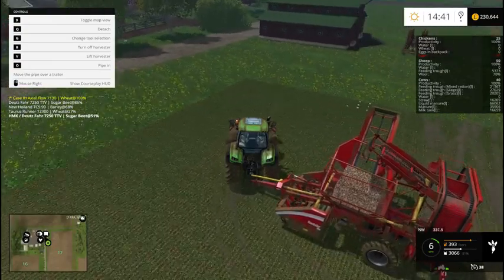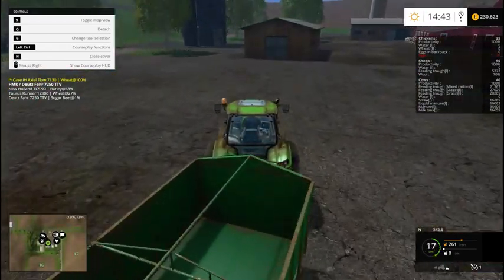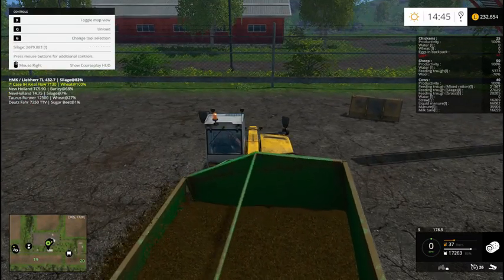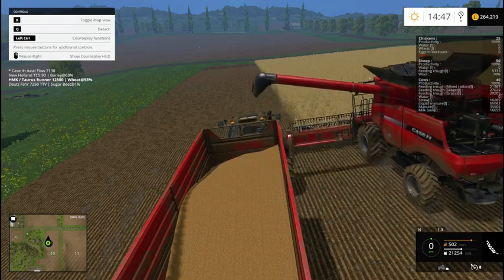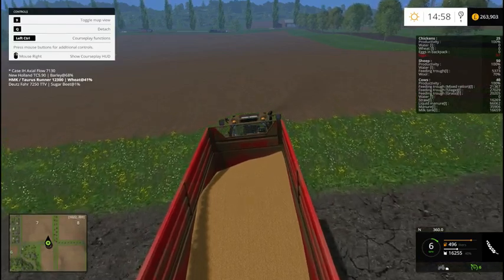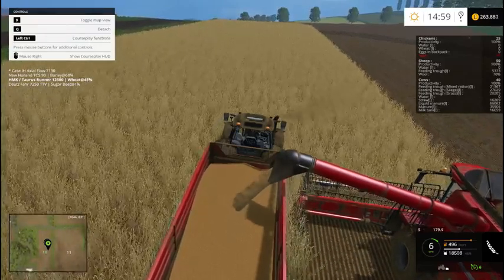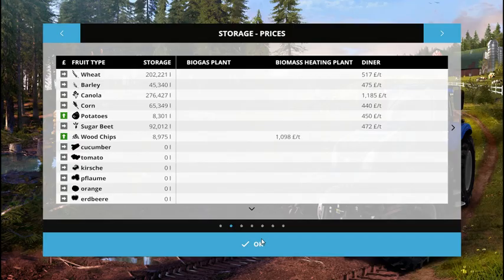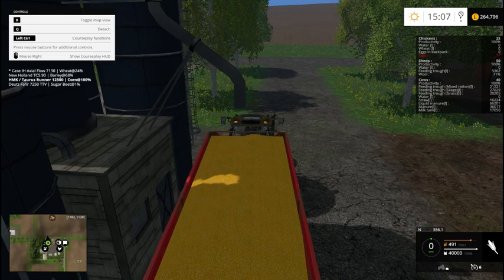Farming Sim day 57